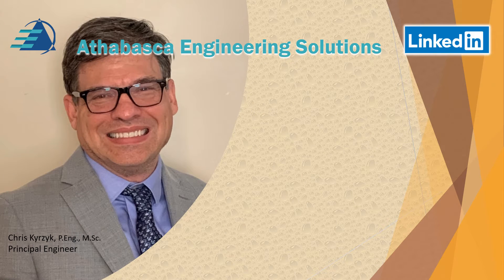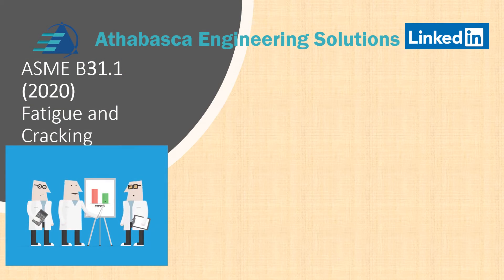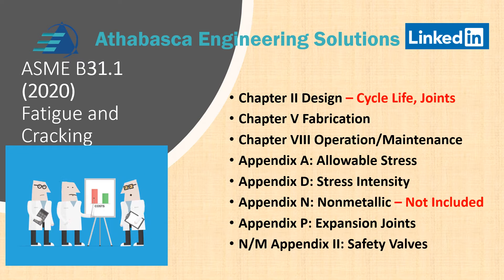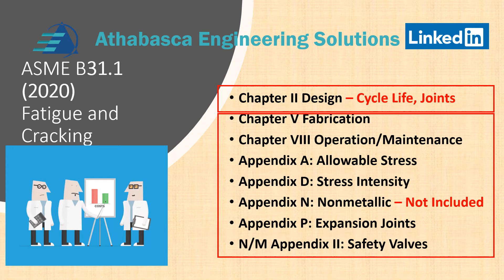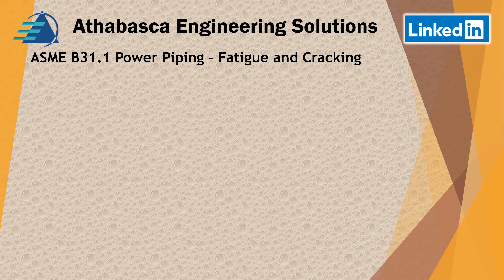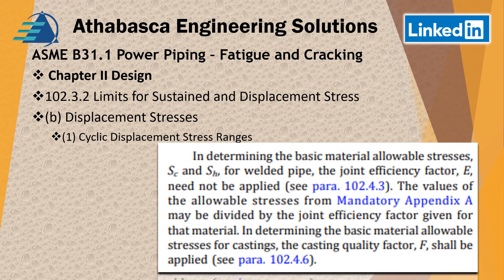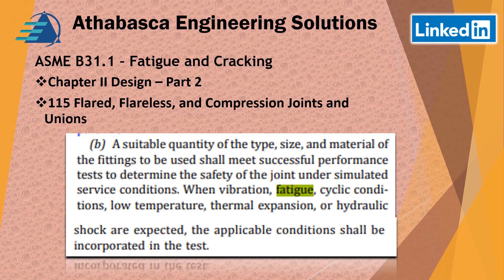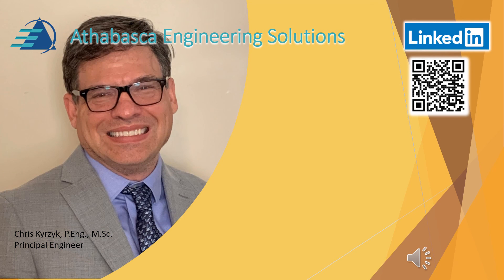Fatigue and ASME B31.1 Part 1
ASME B31.1 prescribes minimum requirements for the design, materials, fabrication, erection, test, examination, inspection, operation, and maintenance of piping systems typically found in electric power generating stations, industrial and institutional plants, geothermal heating systems, and central and district heating and cooling systems.

This series reviews the requirements to minimize fatigue issues that can potentially arise.

Contents
00:00 Introduction
01:27 Outline
04:00 Section 101.2 Pressure
05:36 Section 102.3.2 Limits of Sustained and Displacement Stresses
13:35 Section 115 Compression joints and Unions
15:35 Ending

ASME B31.1